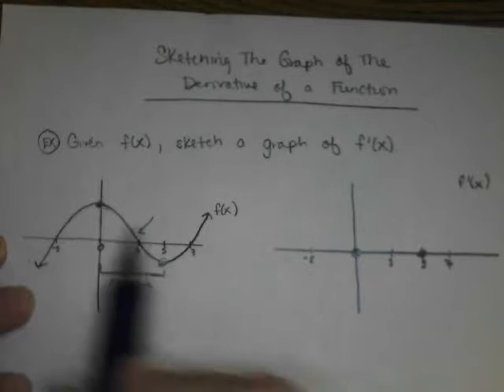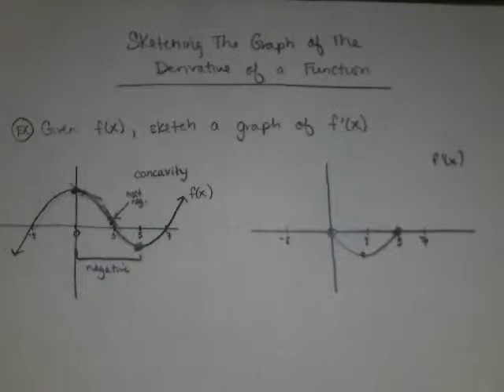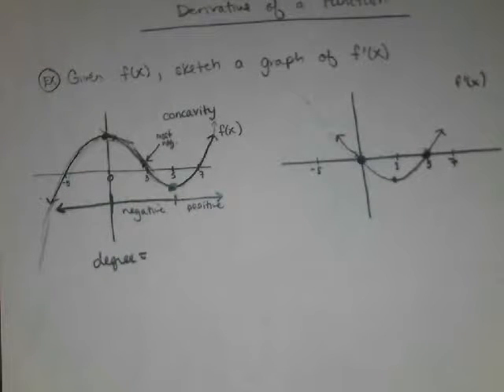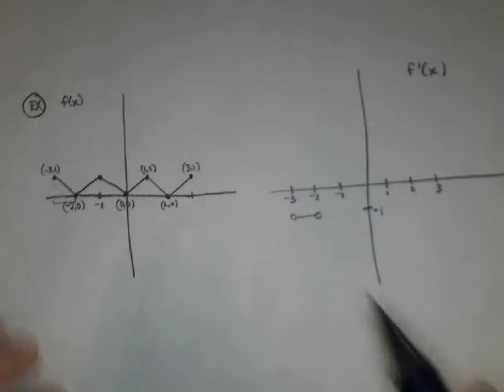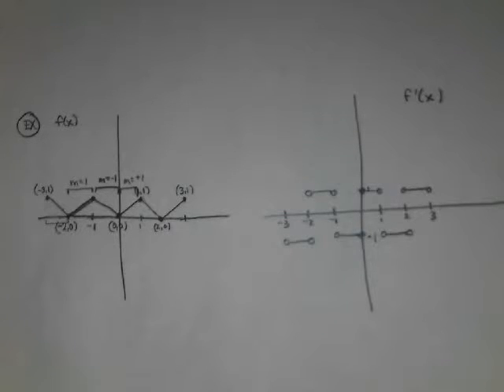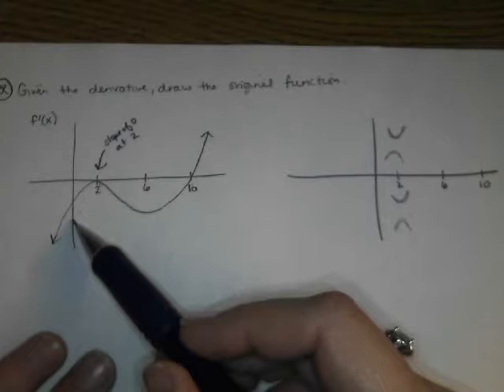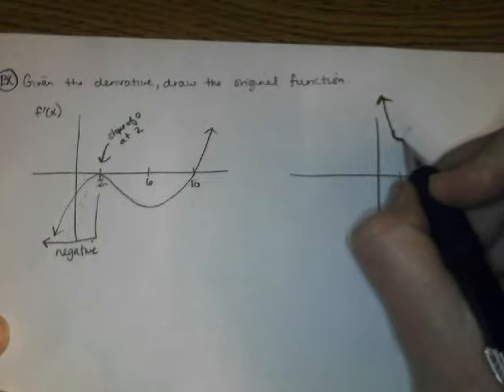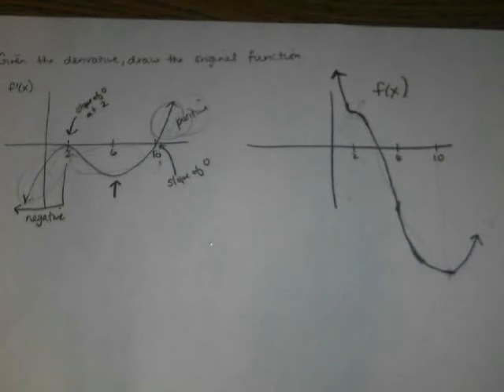3/31 Graphs of Derivatives